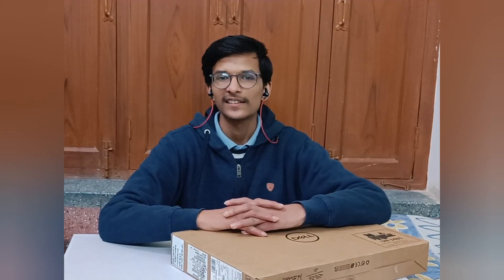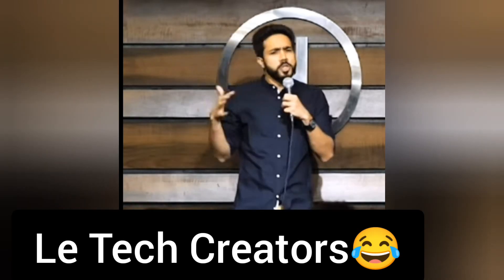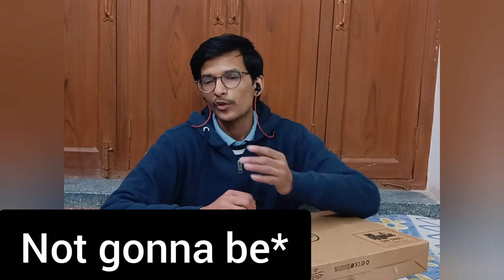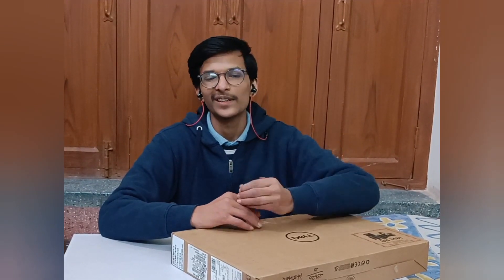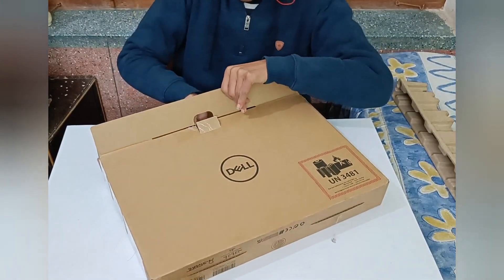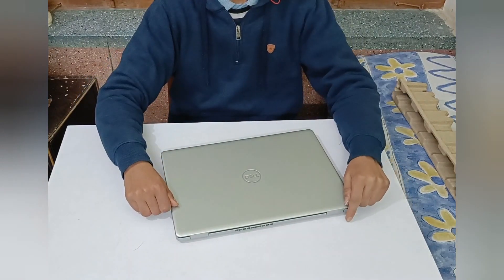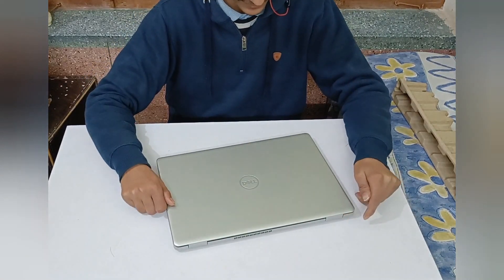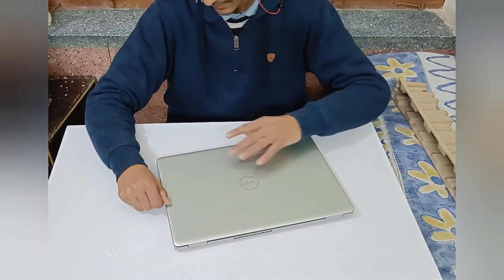UNBOXING🤩😱‼️ TechAni iitbombay jee dreamiit motivation unboxing technology tech tp aniruddhg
My first technical or unboxing video. Not very pro types but for a change and fun. Hope y'll will enjoy🔥🌟

And JEE aspirants keep studying hard and tum bhi phod skte ho, yaad rkhna.

With 💕
Aniruddh 😀